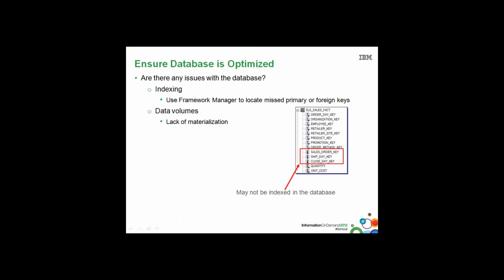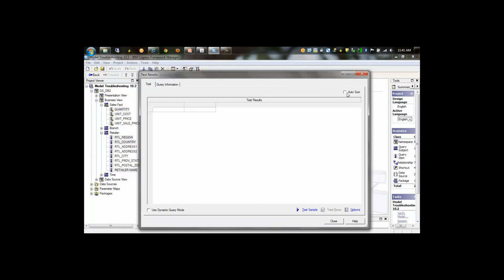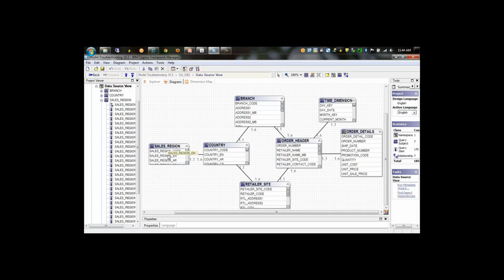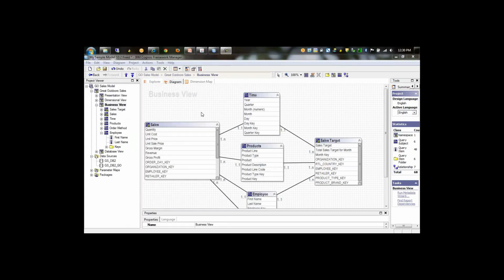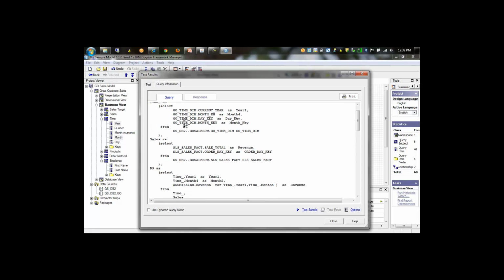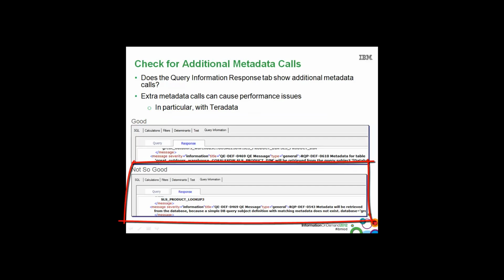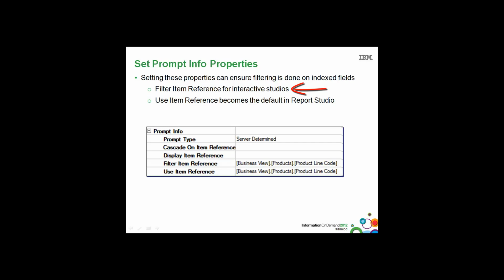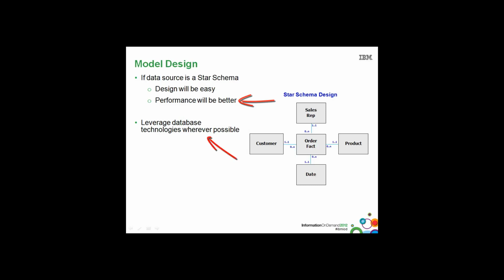IBM Cognos Analytics Proven Practices - Designing Reports for Performance - Part 2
This is the 2nd of a 5 part series that takes a ground-up approach to designing reports for performance.